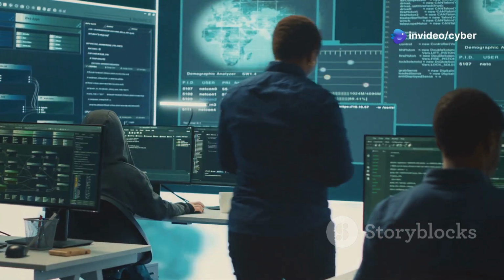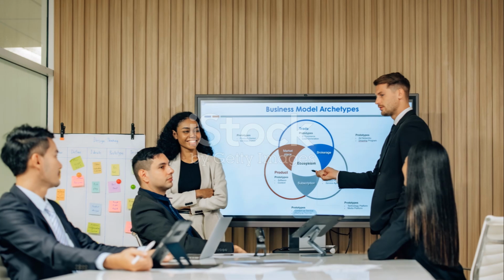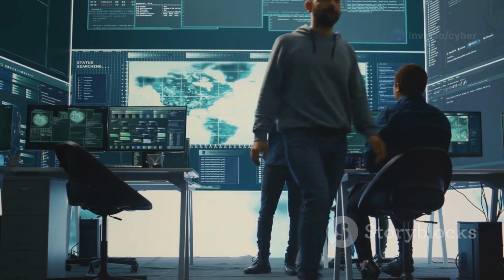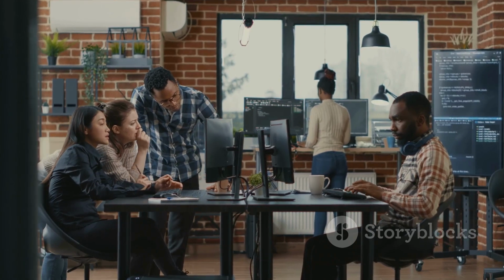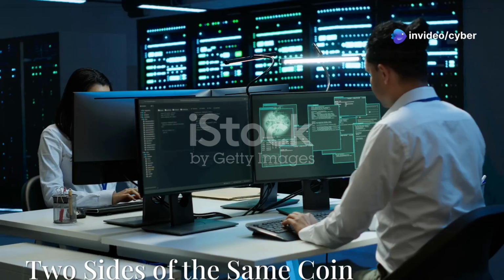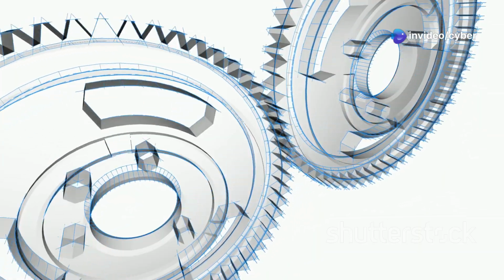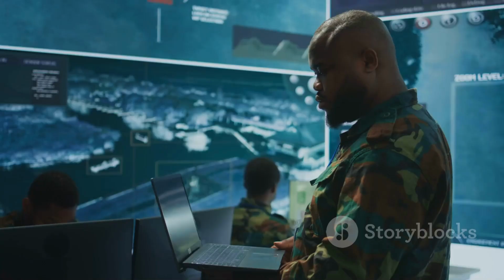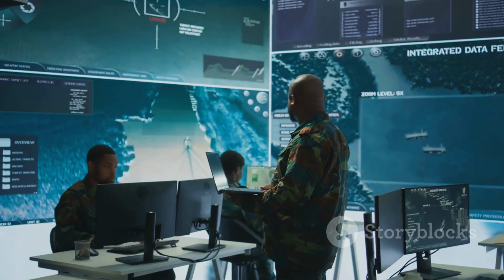Vulnerability Assessment vs Management: What's the Difference?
In this informative video, we dive deep into the critical differences between Vulnerability Assessment and Vulnerability Management. Understanding these concepts is essential for any organization aiming to enhance its cybersecurity posture. We'll explore the definitions, methodologies, and best practices for each process, helping you identify and prioritize vulnerabilities effectively. Discover how a robust vulnerability assessment can inform your ongoing management efforts, ensuring a proactive approach to security risk reduction.

OUTLINE:

00:00:00

Defining Vulnerability Assessment and Vulnerability Management

00:01:40

The Importance of Vulnerability Assessment and Management

00:03:31

Comparing and Contrasting Vulnerability Assessment and Management

00:05:13

Two Sides of the Same Coin